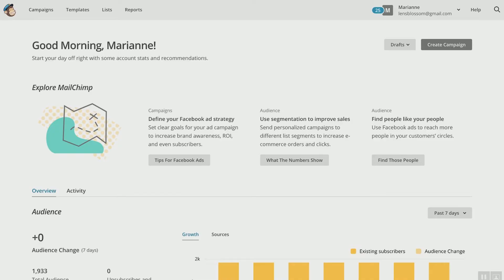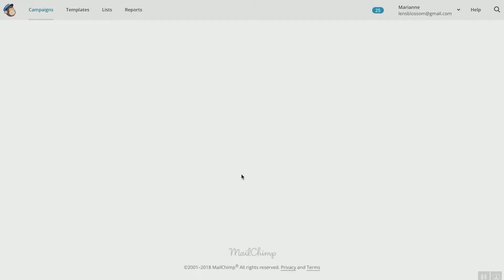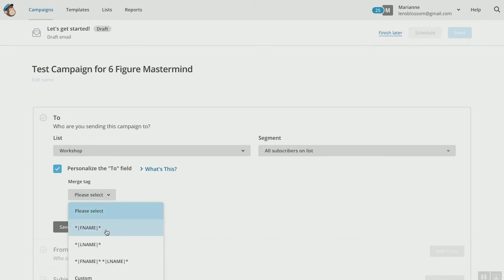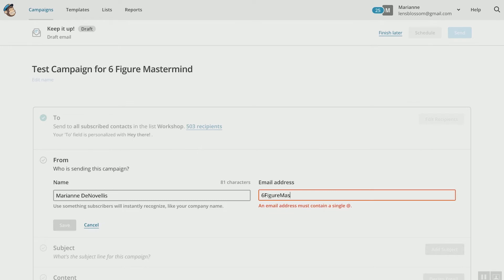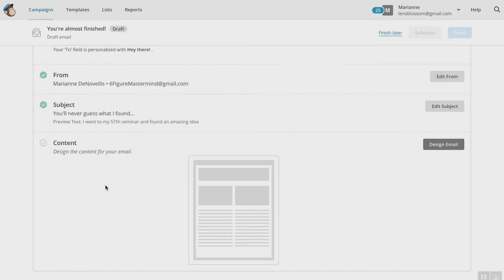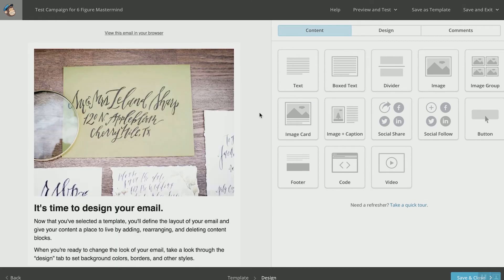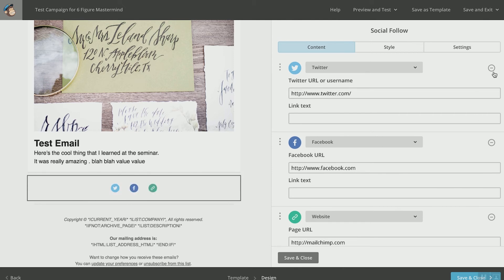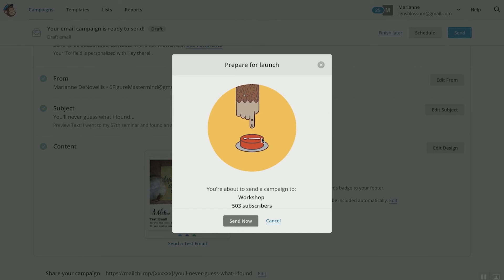How To Send An Email From Mailchimp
We've seen how Mailchimp works, now it's time to learn how to send out emails. If you're an entrepreneur, you might want to learn how, this could just save so much of your time!

Marianne DeNovellis

Video by Nate Woodbury
BeTheHeroStudios.com